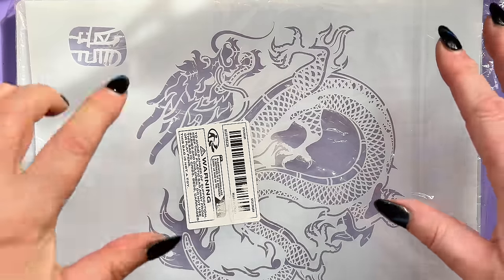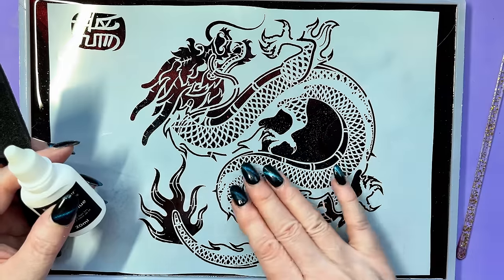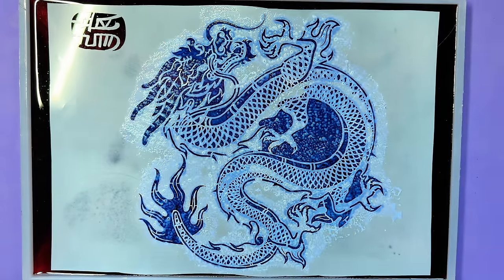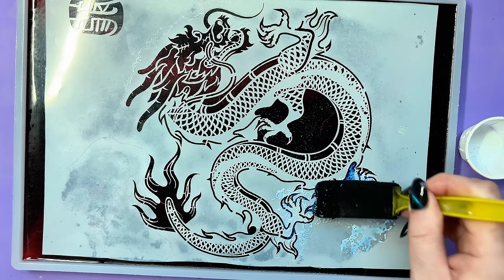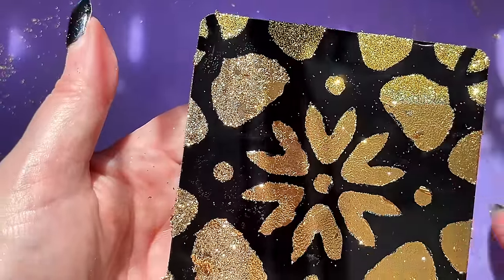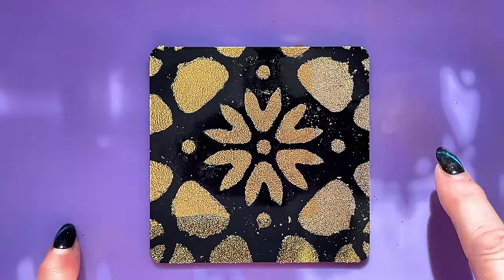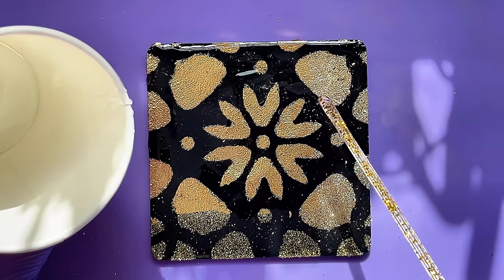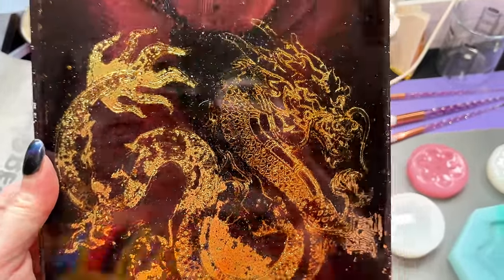#273 Stenciling on Epoxy Resin - A collaboration with D&A Resin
🚗 Testing out a way to stencil onto the top surface Epoxy Resin with extreme metallic finishes for an oriental dragon plaque/tray/placemat/thingy

V
👉 Gilding flakes and kit/size
👉 Mask : UK USA
👉 Goggles : UK USA

MY STORES
🚗 MiniScenes.co.uk

15% @ Just4YouOnlineUK I am an ambassador for Apex Resin and Eco Pour

End music "Charlie's Song" written and produced for me by Sera, of Portiko. All other music is from Epidemic Sounds or produced via AI on Suno